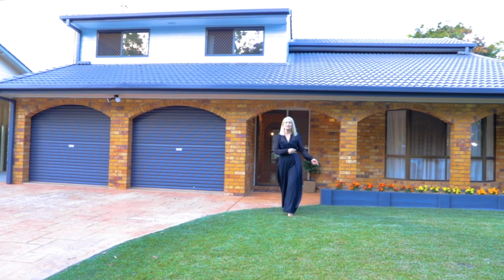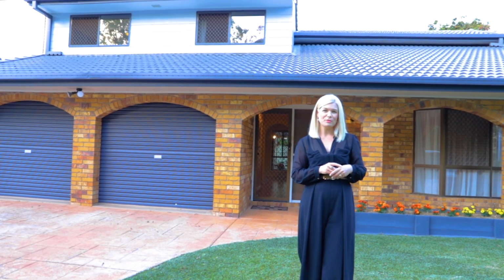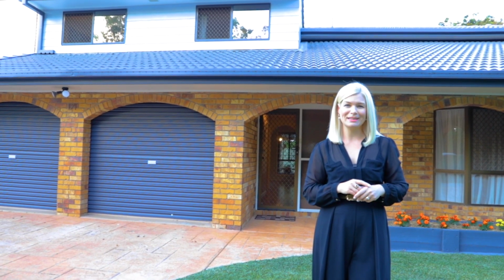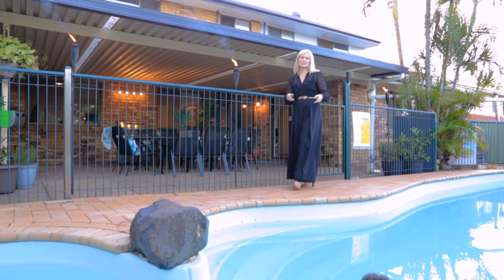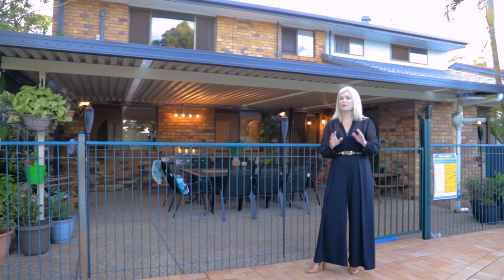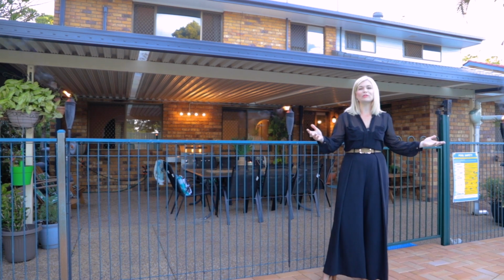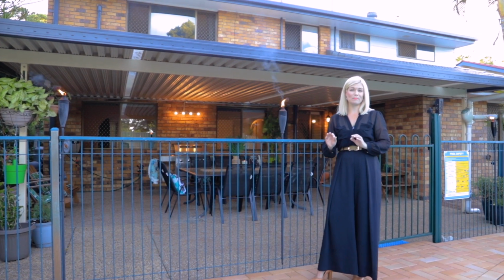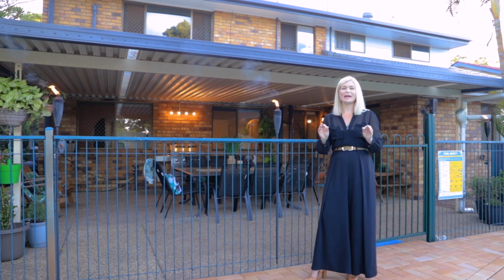Just Listed: 171 Glenavon Street, Belmont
A sensational family entertainer is what you'll find at 171 Glenavon Street.  This much loved home offers 4 bedrooms and 3 bathrooms plus generous living spaces and is in exceptional condition.  Your weekends are guaranteed to be relaxing enjoying BBQ's under the huge Alfresco by the pool.  You'll love having the additional car, caravan, boat accommodation too.